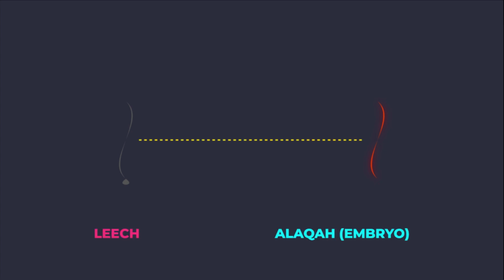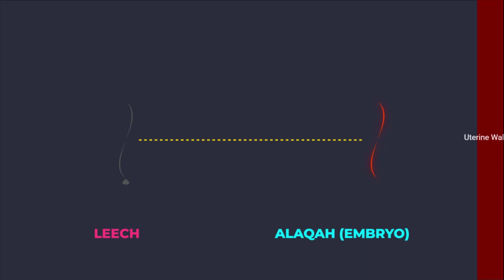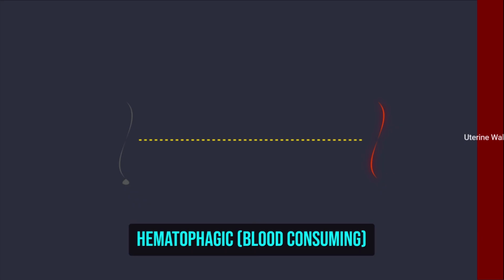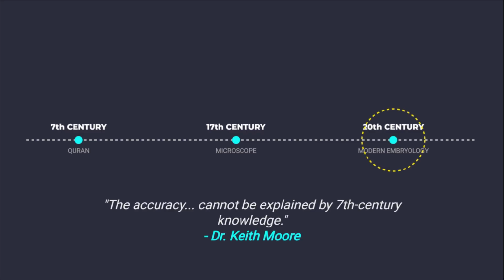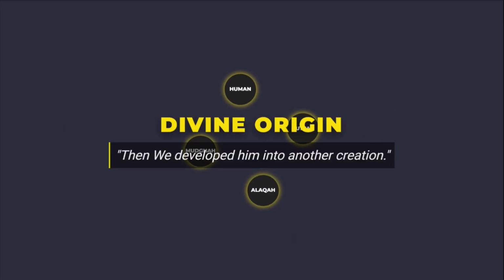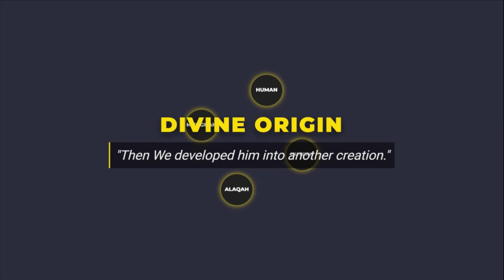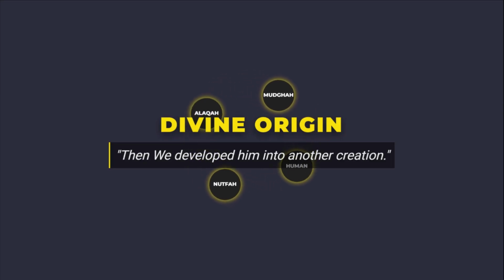Embryology in the Quran: A Biological Analysis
The Quran details human embryonic development in specific, sequential stages centuries before modern microscopy confirmed them. We analyze Surah Al-Mu'minun verses 12-14, dissecting the biological meaning of Nutfah, Alaqah, and Mudghah. Discover how the Alaqah stage precisely mirrors a leech in function and appearance, and why the description of bone formation (Idham) preceding the vesting of muscle (Lahm) aligns perfectly with the established timeline of osteogenesis and myogenesis. This analysis contrasts 7th-century knowledge with 20th-century embryological findings, examining the theological implications of this scientific precision.

00:00: Nutfah Stage and Zygote Formation
00:50: Alaqah Stage Clinging and Leech
01:38: Mudghah Stage Chewed Lump
02:20: Idham Bone Formation Sequence
03:02: Lahm Vesting of Flesh
03:44: Another Creation Fetal Period
04:27: Ensoulment and the 120 Days
05:09: Modern Validation and Historical Context
05:52: Theological Significance of Precision